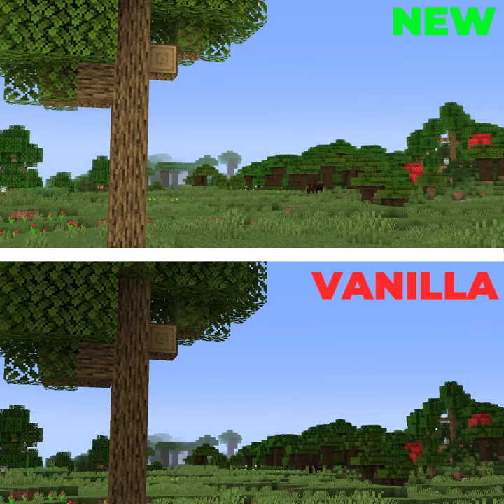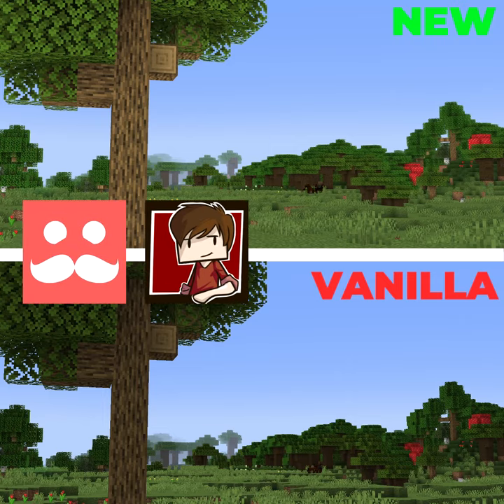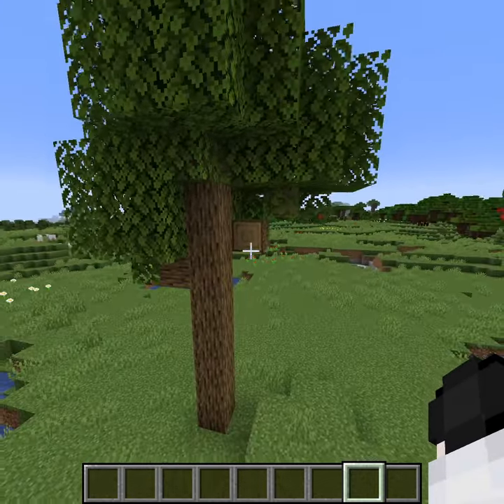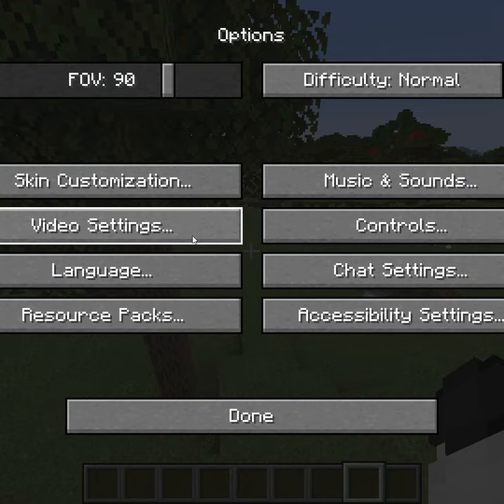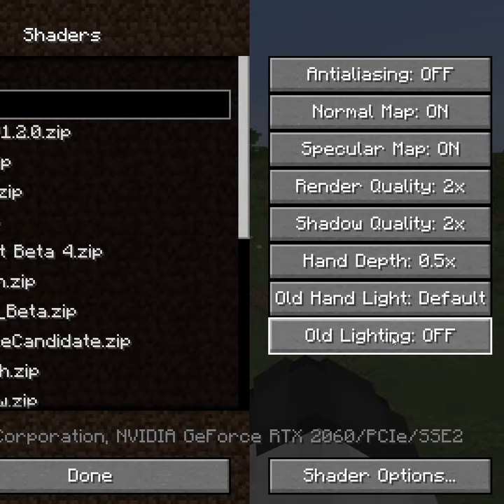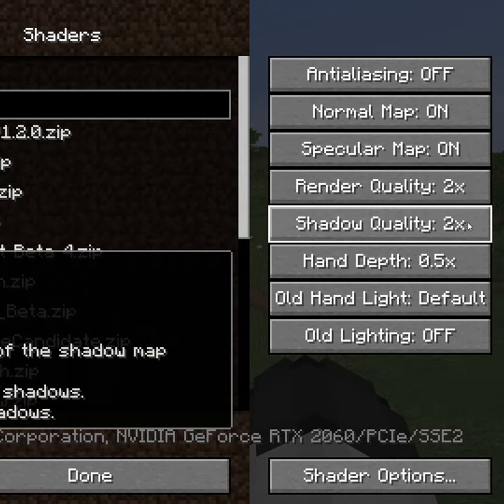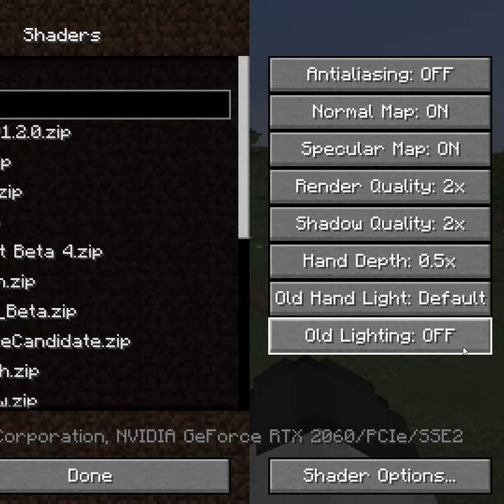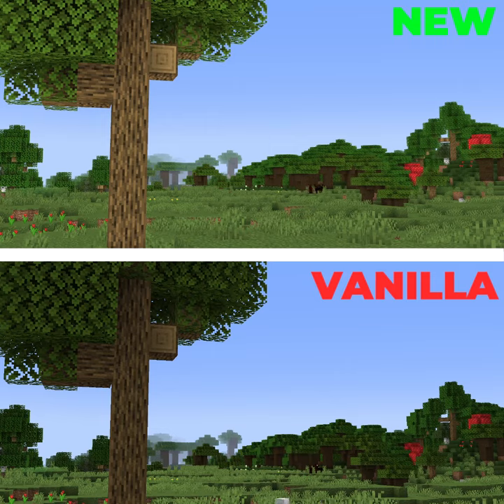Every Minecraft YouTuber does this….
Do THIS to make Minecraft Look 10x Better. Use this tweak to make your Minecraft look like Mumbo Jumbo and Grian. This tweak will improve the lightning and vibrancy of your Minecraft game for better screenshots and more!

Access Granted Discord Server (Video Sneak Peaks, Thumbnails, Votes and More!)

Please comment on any feedback and games you would like to see!💬

Call this video How to make Minecraft look better, How to make Minecraft look like Mumbo Jumbo, How to make Minecraft look like Grian, What shader does Mumbo Jumbo use, What shader does Grian Use, How to make Minecraft look better for Screenshots, How to Make Minecraft look more colorful or vibrant BUT it doesn't matter, whatever you call it you have to Do THIS to make Minecraft Look 10x Better